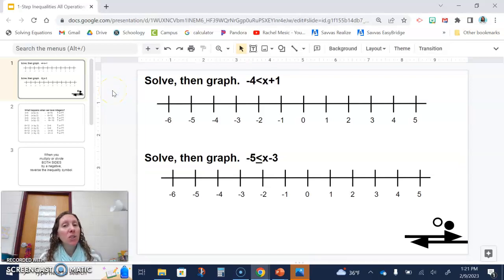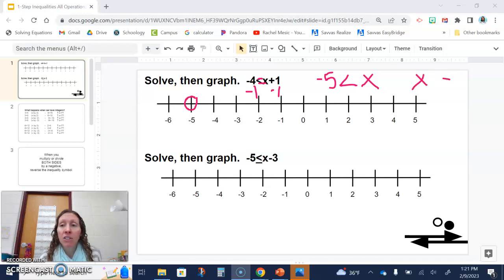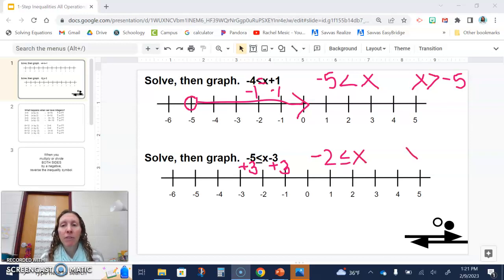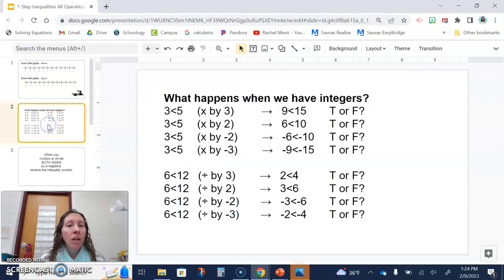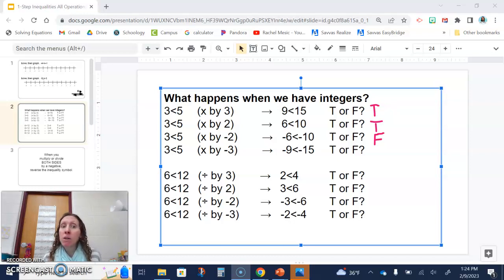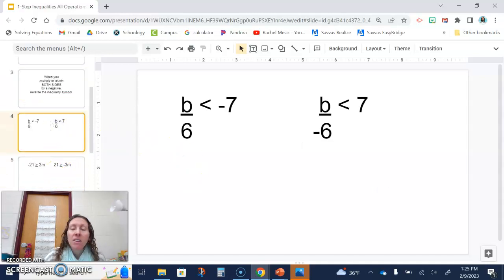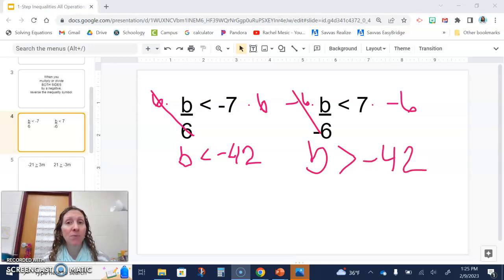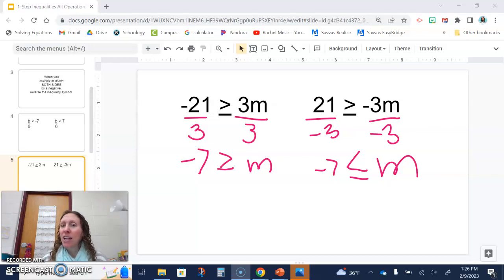Inequalities 2: 1-Step Inequalities